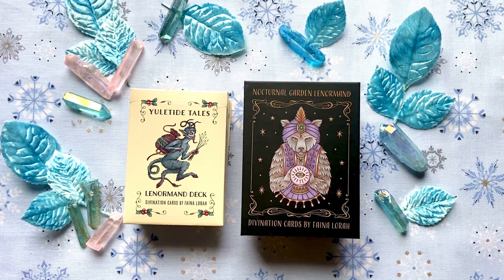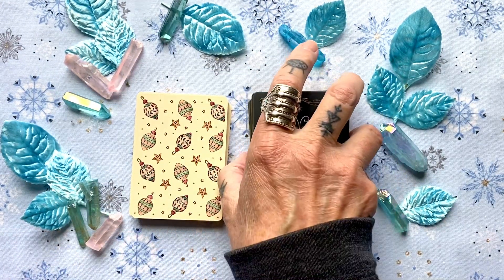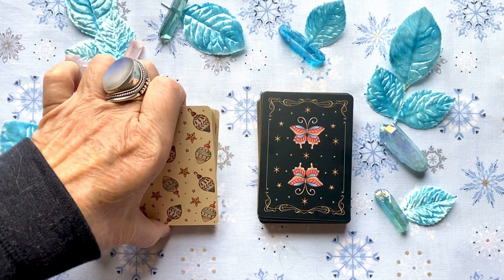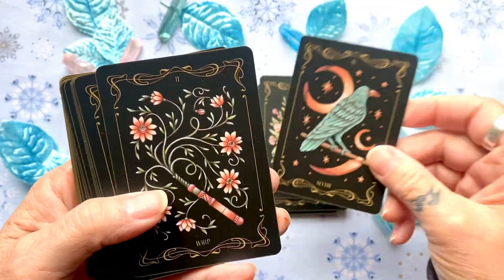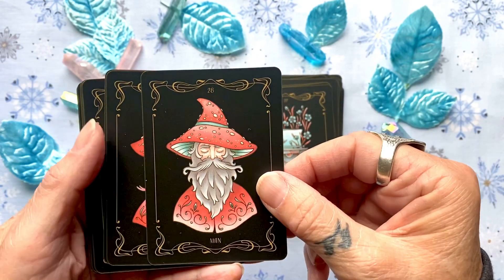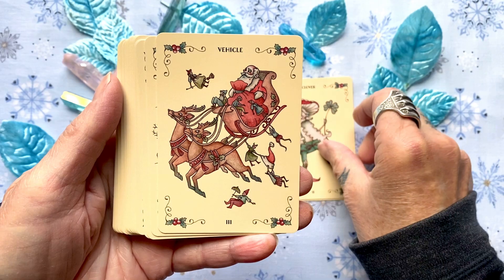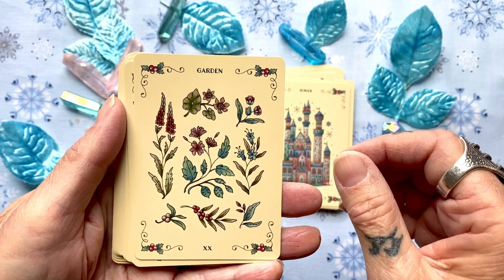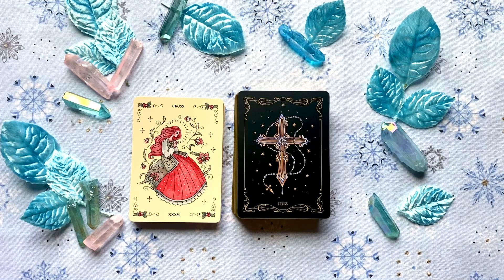"Nocturnal Garden Lenormand" & "Yuletide Tales Lenormand" Decks Walkthrough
Enjoy the magic and mystery of "the old country" with the macabre yet whimsical characters of the "Nocturnal Garden Lenormand" & "Yuletide Tales Lenormand" Decks by Faina Lorah.

About the "Nocturnal Garden Lenormand"
"For centuries, luminous plants and enchanting creatures have flourished in secret after dark. Now you can plant your own seeds of divination in the fertile grounds of the nocturnal garden and allow the moon to light your way. Featuring 36 hand-painted cards and a companion book by Faina Lorah, this lenormand deck was created under the stars to share a sense of midnight magic for the curious, the bold, and those wishing to grow their own nocturnal garden.

This deck includes 36 unique garden illustrations, a booklet, a rigid box, and quality card stock with gold edging! The cards feature gorgeous hand-painted watercolor images and are scratch-resistant. This is a collector's piece that will last for years to come."
- Faina Lorah

About the "Yuletide Tales Lenormand"
"Enjoy an adventure inspired by winter fables of the old country, presented alongside vintage-styled art. The hauntingly beautiful illustrations were created by Russian-born artist Faina Lorah. They were painted in watercolor and designed to look like traditional Christmas illustrations. The stories that inspired yuletide tales Lenormand originated from Baltic countries and regions around the arctic circle. This deck is the perfect companion to Krampus and Other Yuletide Tales, a book by Faina Lorah that features thirteen wintery folk tales and over sixty pieces of artwork."
- Faina Lorah

For an absolute treat, visit the Faina Lorah's Etsy shop.  You will not regret it!